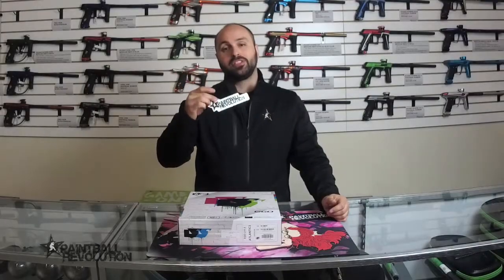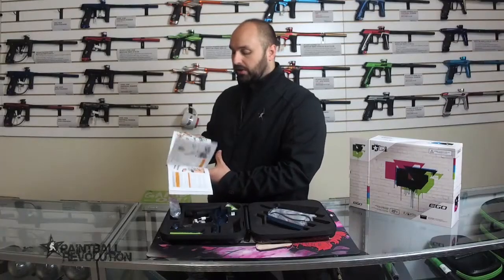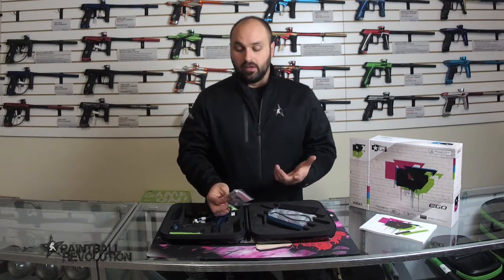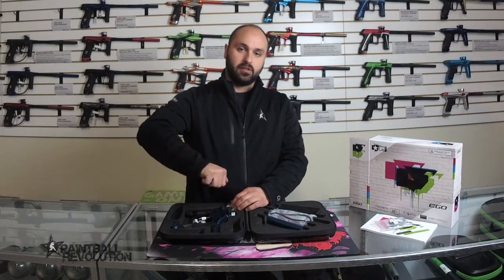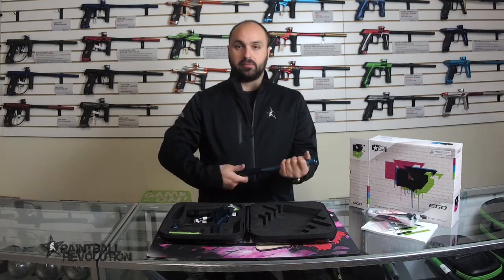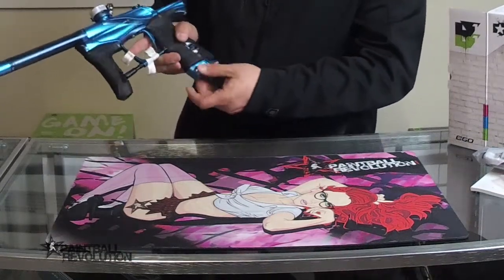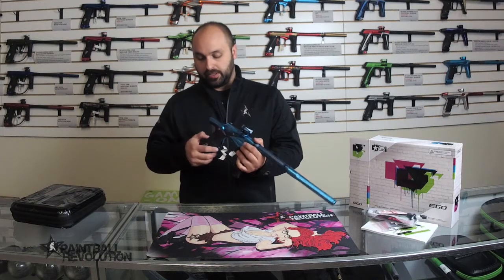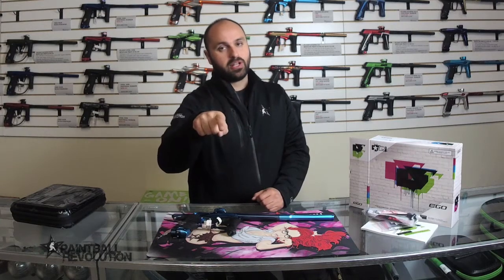Planet Eclipse Ego LV1.5 Unboxing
In this video, George is unboxing the Planet Eclipse Ego LV1.5 !